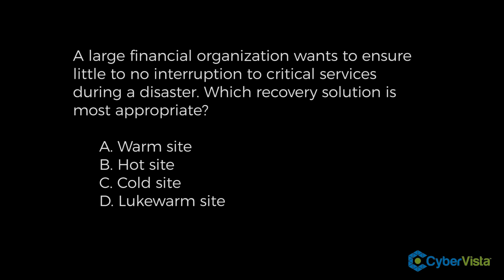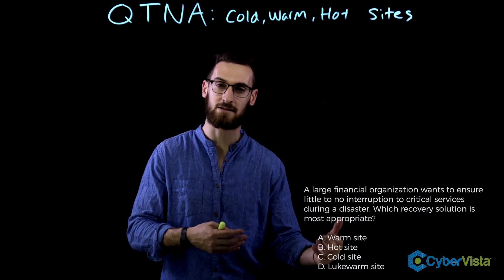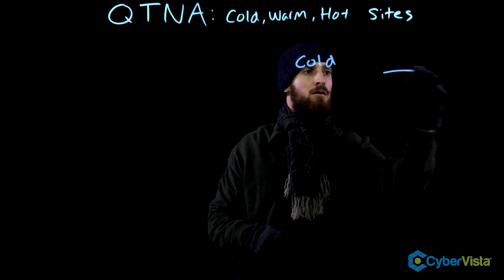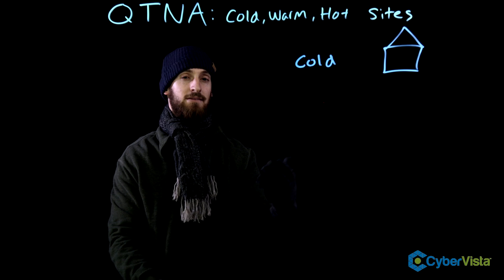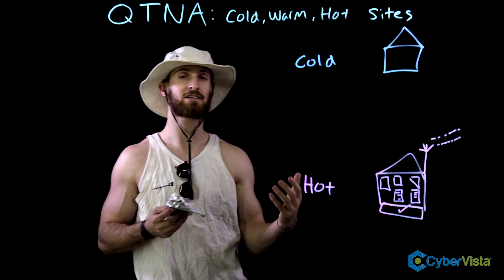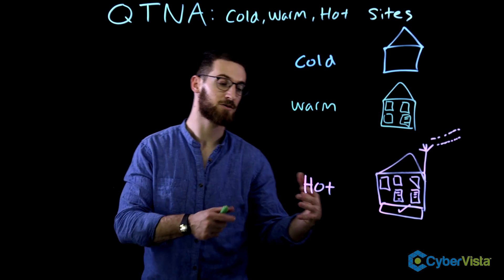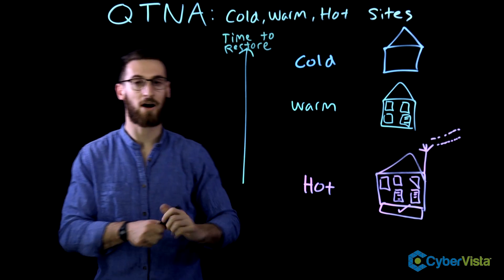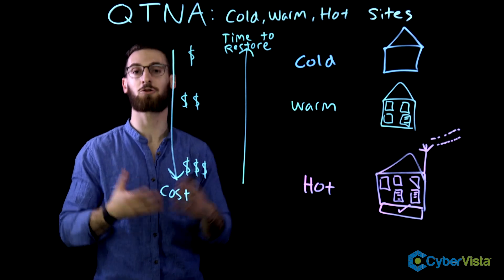QTNA #3: Recovery Strategies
In CyberVista's Questions That Need Answers (QTNA) video series, we tackle some of the most testable and important cybersecurity questions on a weekly basis. This week, we're covering a question related to recovery sites.